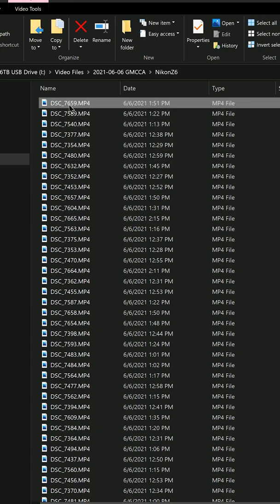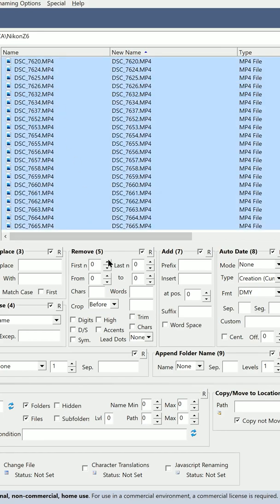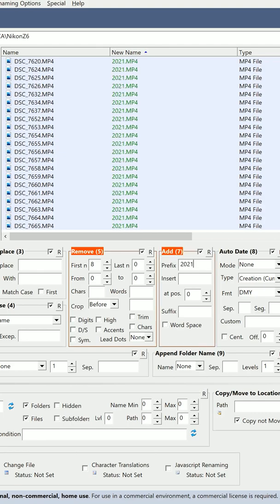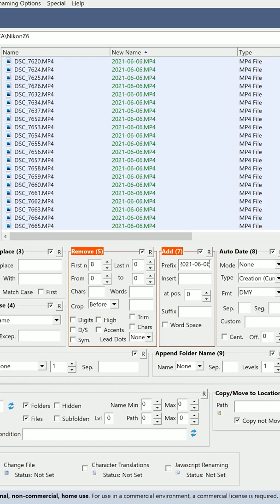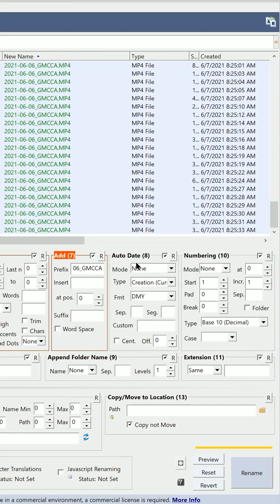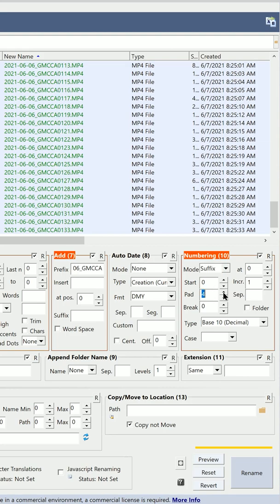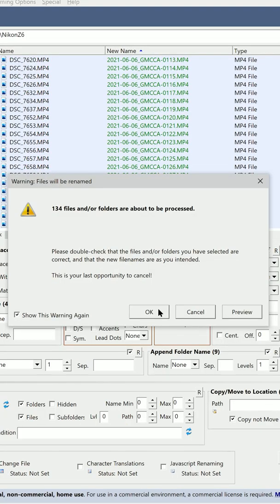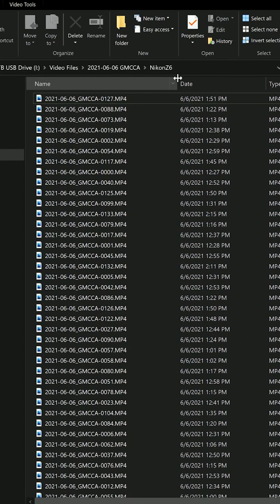Bulk Rename Utility - Batch Rename Files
How to use Bulk Rename Utility  to batch rename thousands of file names or folder names in minutes. And the best part is the software is 100% free to use!  If you are looking for application to batch rename files or folders check out Bulk Rename Utility application for Windows.